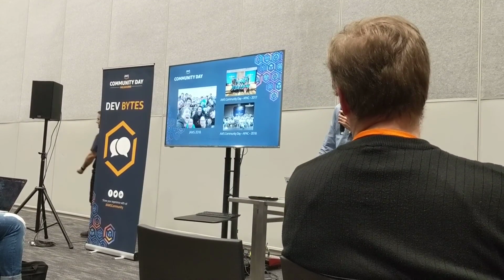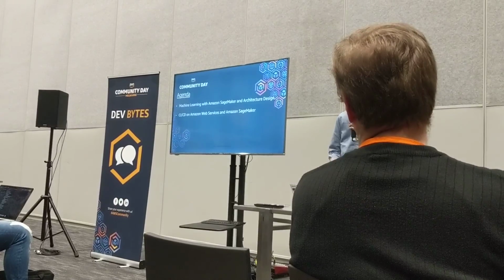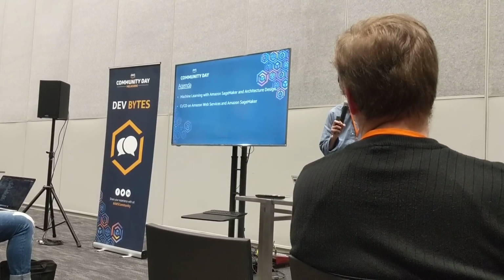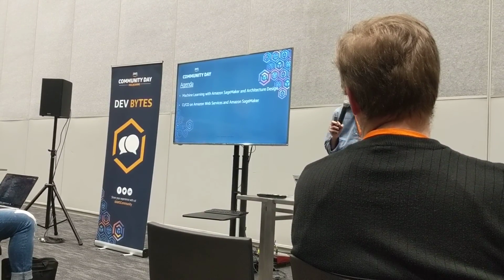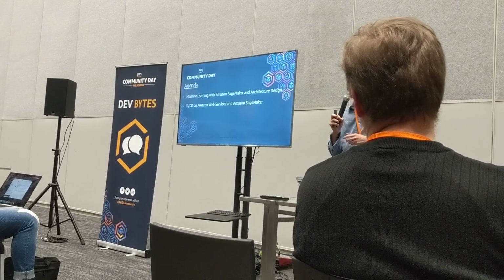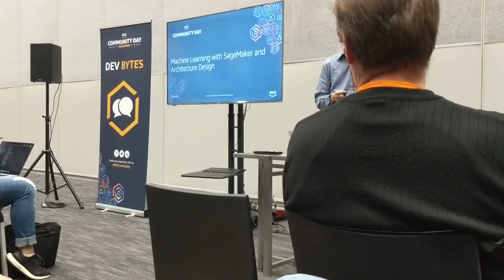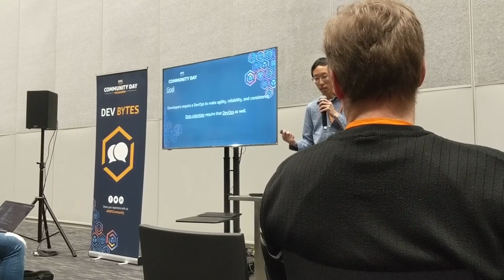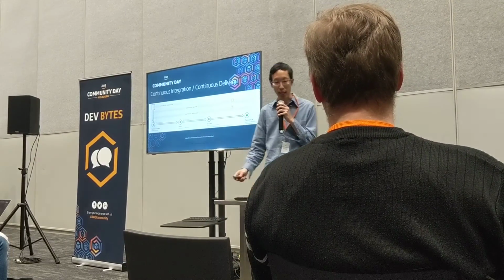At AWS Community Melbourne 30/08/2019
CI/CD on AWS and SageMaker
presented by :
- Vit Niennattrakul (Phd and MD at DailiTech and Inspica)

Showcased that we can do the whole ML CI/CD pipeline on aws services, using aws CodeCommit, CodeBuild, SageMaker

*sorry for the blurry quality